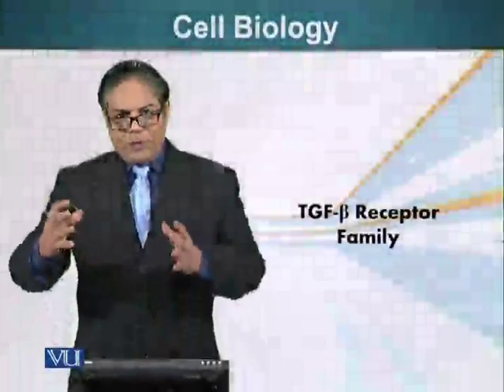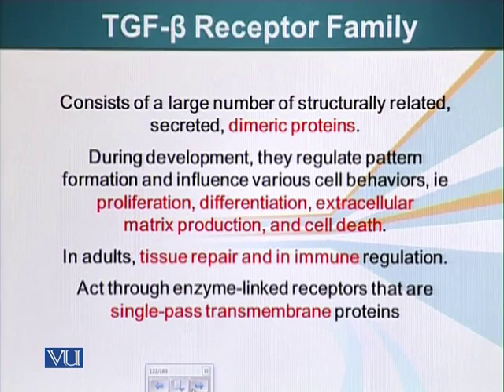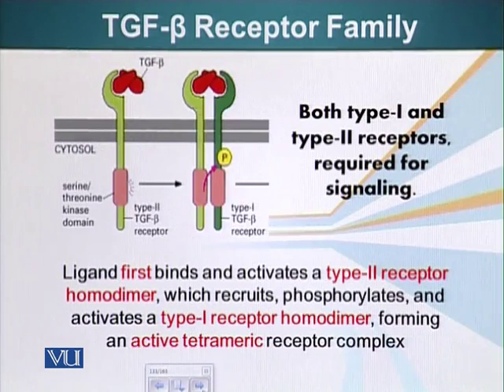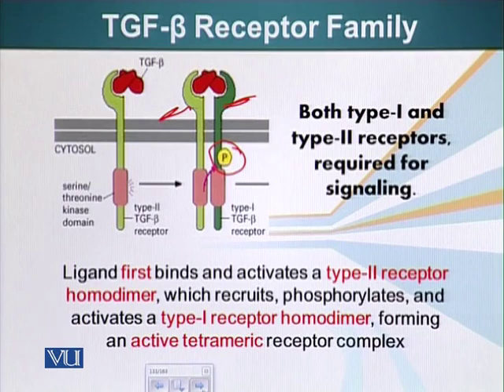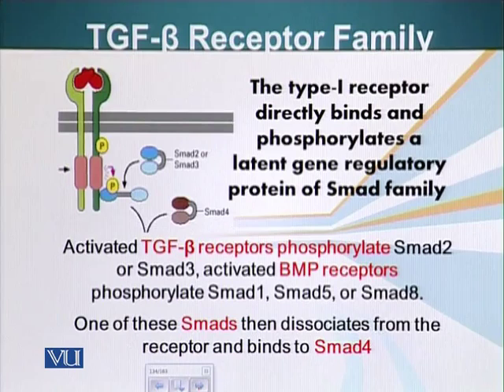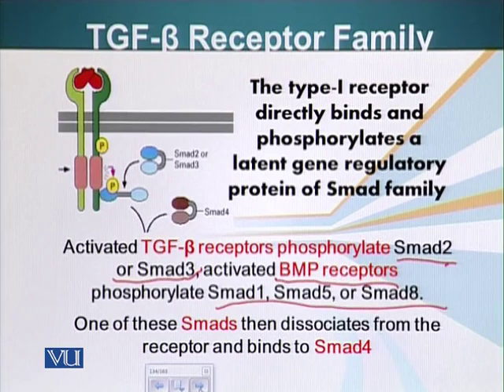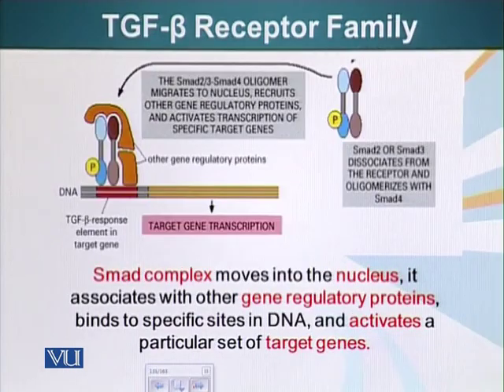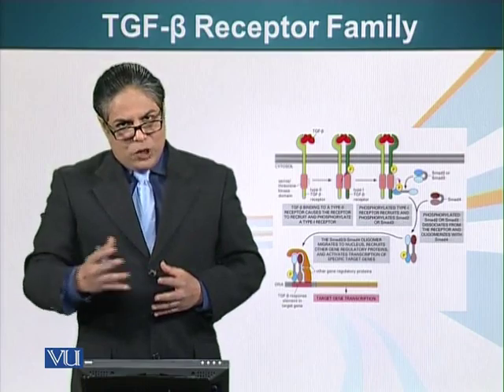BIO201_Topic117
Topic: 117